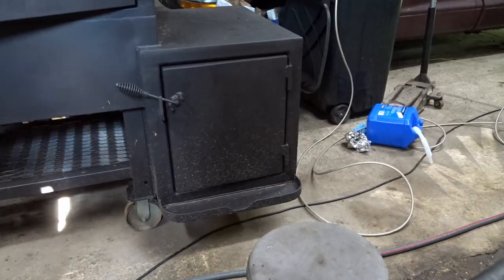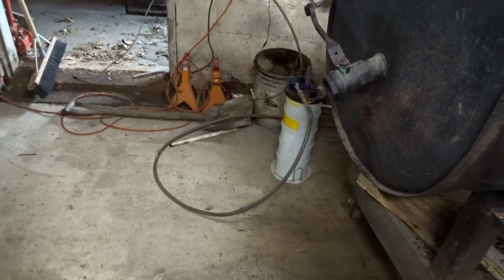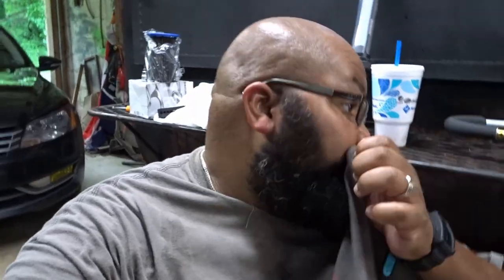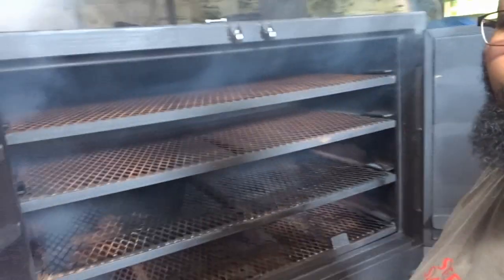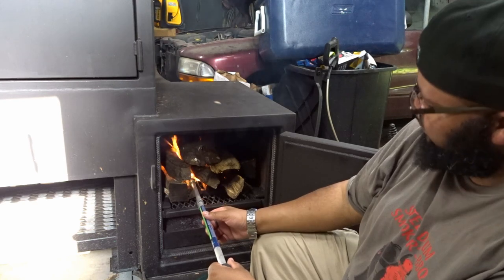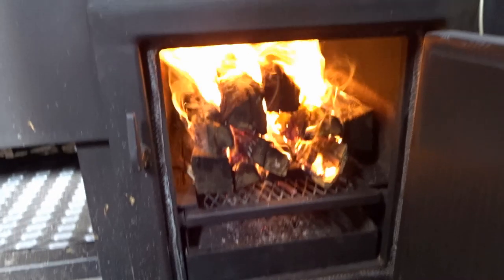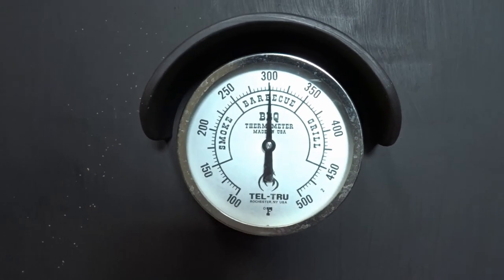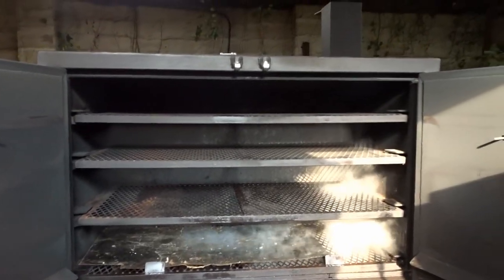SDSBBQ - First Fire in the New Insulated Smoker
Here's a link to a torch similar to the one that I used but cheaper on Amazon

Some of my favorite BBQ Toys and Tools:
48-Ounce Hand Sprayer for Multi-Purpose Use
5 Gallon Bucket Lid
4-Cup Fat Separator
12" Amazen Pellet Smoke Tube

Sous Vide Tools:
Cambro Camwear Square Food Storage container, 12 Quart
Ikea VARIERA Pot Lid Organizer, Stainless Steel